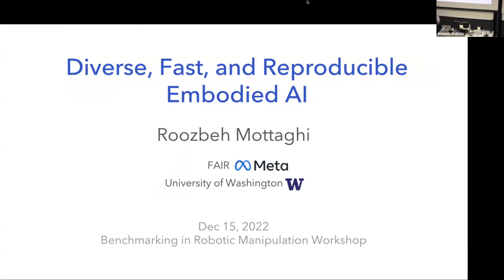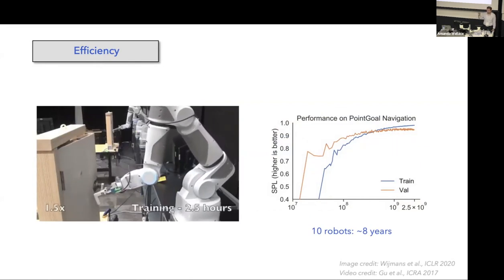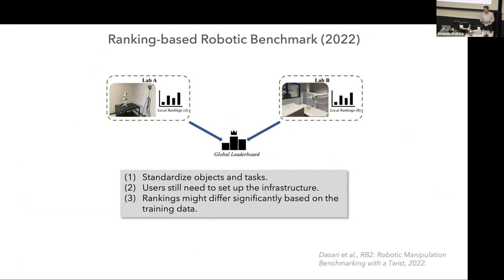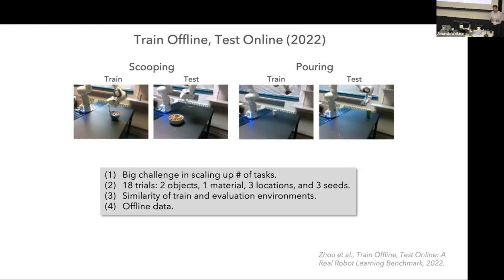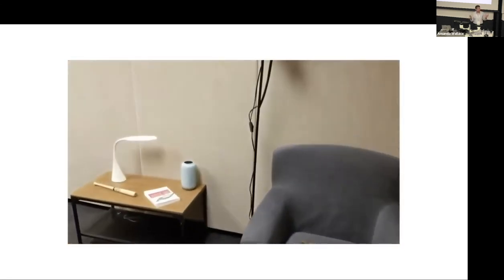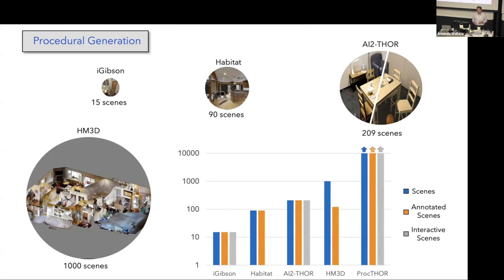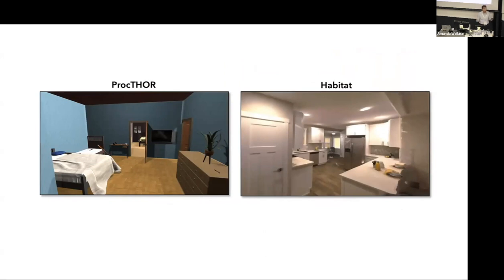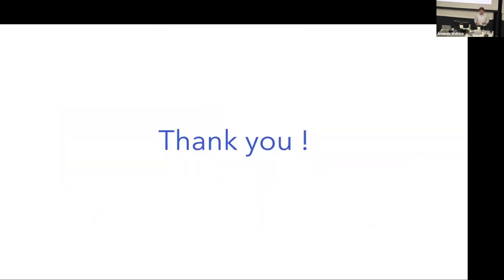Roozbeh Mottaghi: Diverse, Fast, and Reproducible Embodied AI (CoRL'22 Benchmarking Workshop)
This is a talk from the "Benchmarking in Robotic Manipulation" Workshop which took place at the Conference on Robot Learning (CoRL) on December 15, 2022.